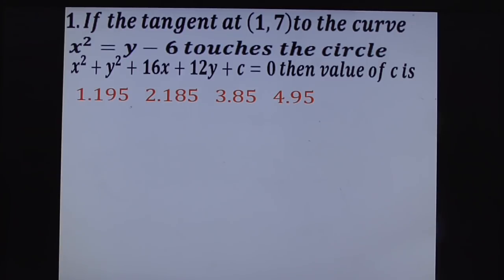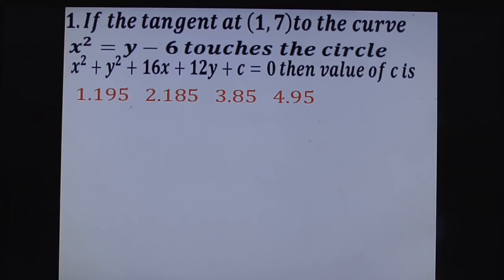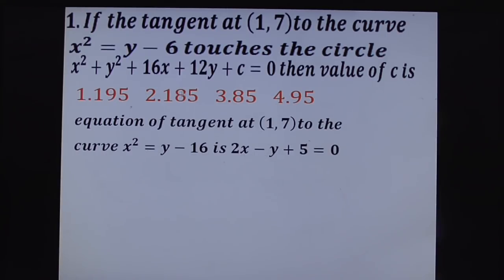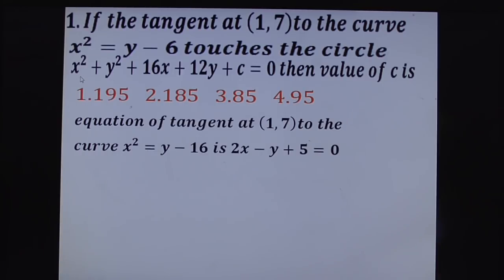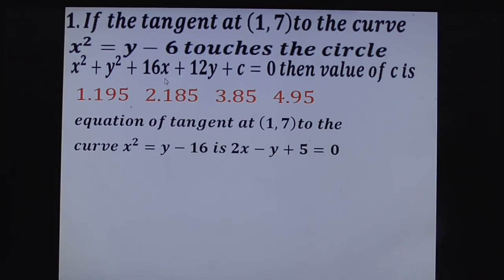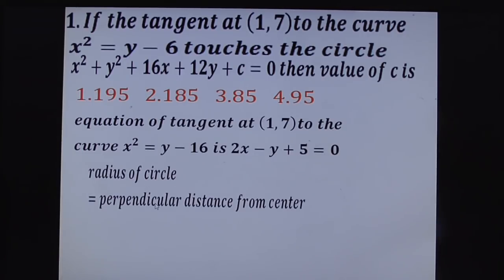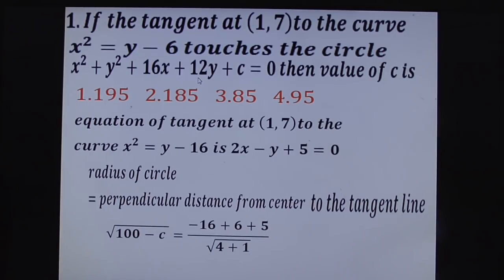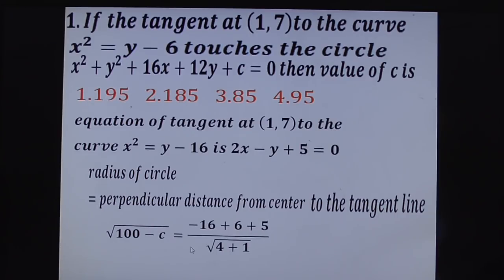JEE-MAINS 2018 VIDEO SOLUTIONS FIRST ON YOUTUBE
VIDEO SOLUTIONS BY MATHSGURU